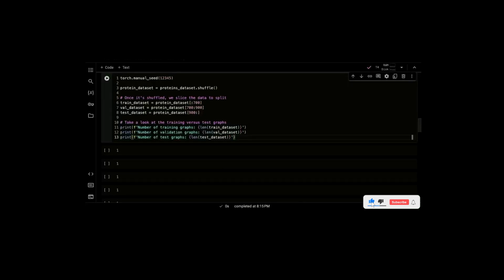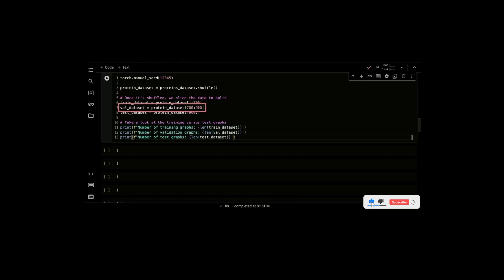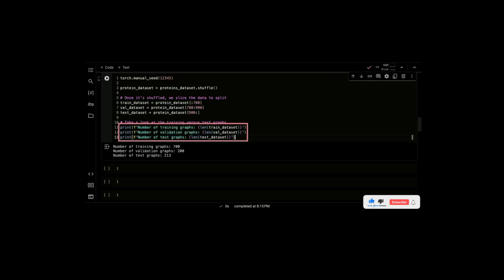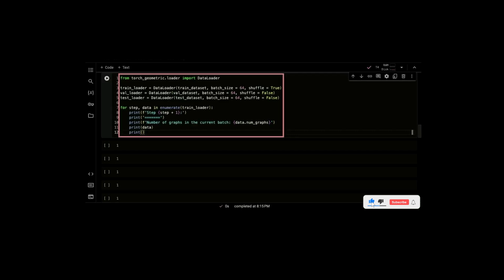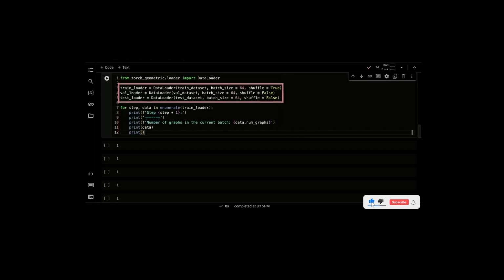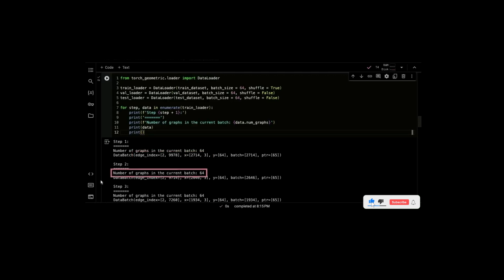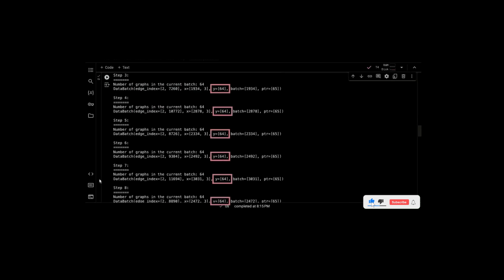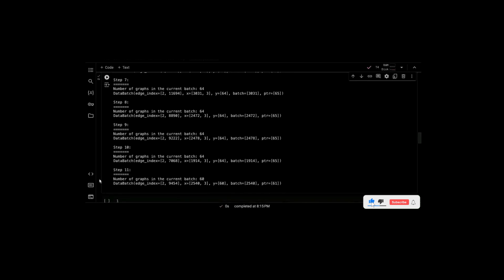PyTorch Geometric Minibatching Explained: Faster Graph Classification!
In this video, we learn about graph minibatching, a crucial technique for improving GPU utilization and training efficiency in graph classification tasks.
By the end of this tutorial, you’ll know exactly how minibatching works behind the scenes in PyTorch Geometric, and how it helps you train GNNs faster and more efficiently.